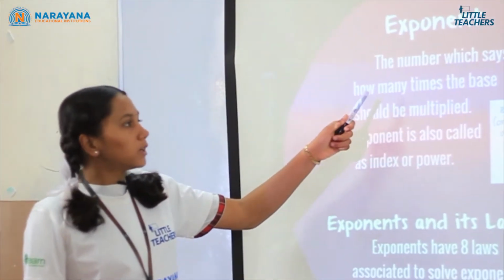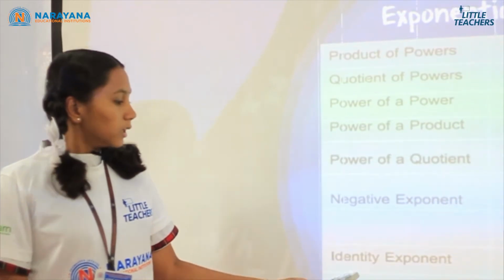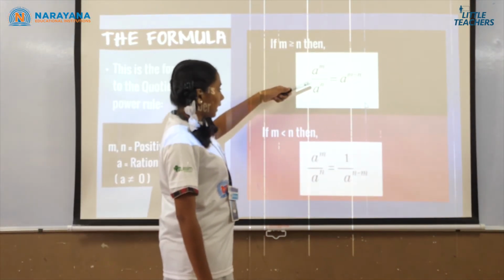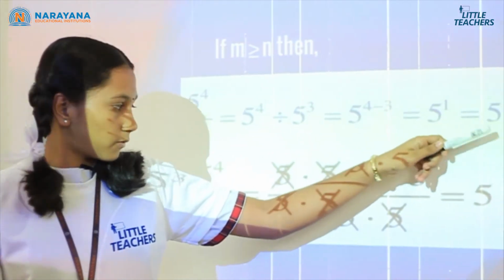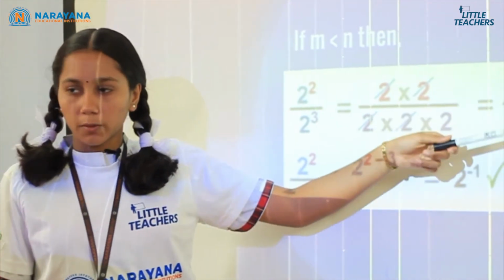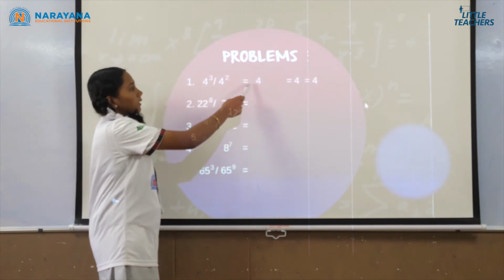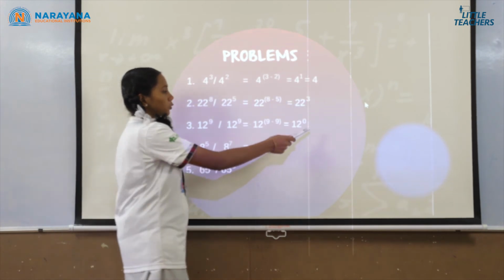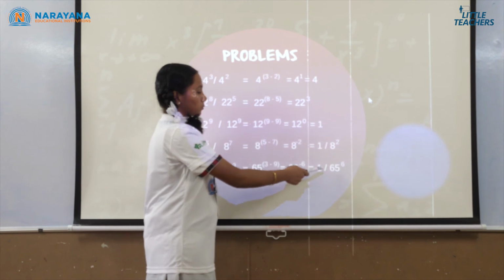Little Teachers - G. Soundarya | Porur, Chennai | Rule of Power of a Quotient - Episode 6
Little Teachers - G. Soundarya - Porur, Chennai - Rule of Power of a Quotient - Mathematics

Soundarya of Narayana School Chennai-Porur, presents a topic on Rule of Power of a Quotient during the Little Teachers Competition. She starts her topic by explaining exponents & exponents and it laws; she further breaks up the topic as exponents – product of powers, quotient of powers, power of a power etc. Watch the entire video to know more about the topic.